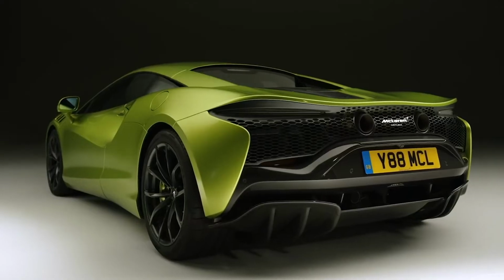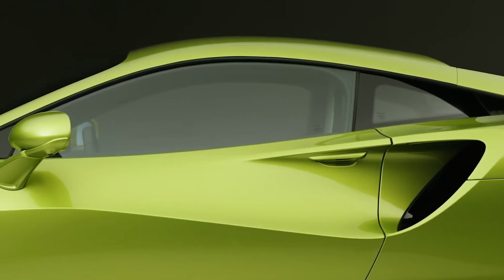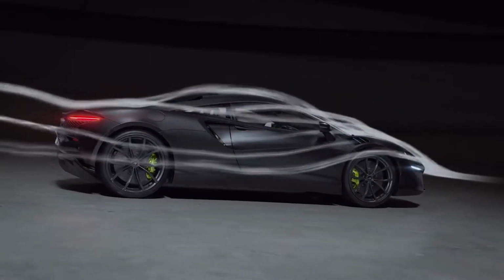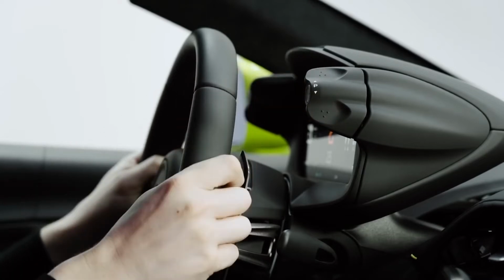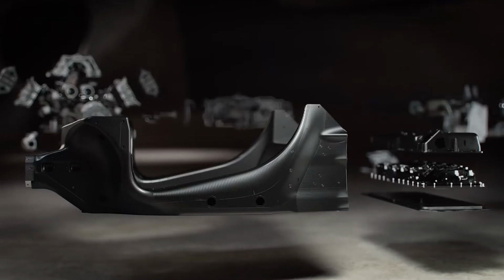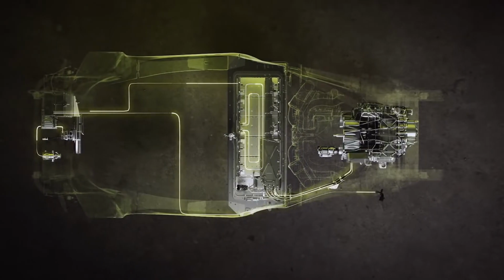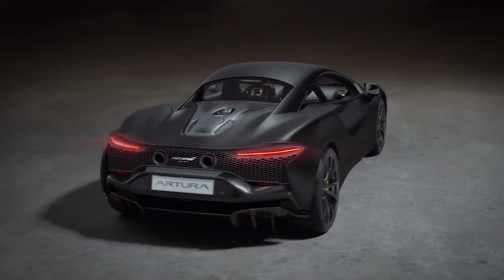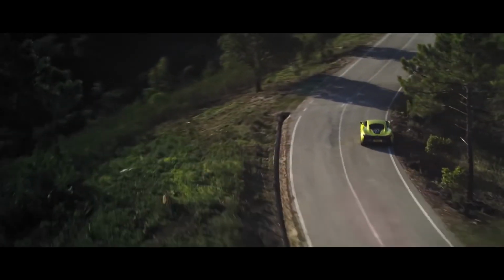McLaren Artura sets new supercar standards High-Performance Hybrid powertrain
With acceleration figures now verified, the all-new High-Performance Hybrid powertrain in the McLaren Artura sets new benchmarks for performance, building on the levels of high-performance hybrid excellence set by the pioneering McLaren P1TM, the world’s first hybrid hypercar, and the Speedtail Hyper-GT.
The Artura’s advanced petrol-electric powertrain delivers an unrivaled combination of throttle-response, acceleration, and electric-only, zero-emissions capability. It has been engineered to ensure the all-new McLaren supercar excels across the full spectrum of driving experiences, from everyday urban journeys to track day sessions.
Minimizing weight was key to the design of the all-new powertrain. This is hugely important in an electrified supercar, as well as being absolutely aligned with McLaren’s philosophy of super-lightweight engineering that is fundamental to the performance, agility, and driver engagement inherent in every McLaren.

Breaking with the V8 convention established with the first supercar from McLaren Automotive, the 12C, at the heart of the Artura is an all-new, 3.0-liter V6 internal combustion engine. The 120-degree, twin-turbocharged M630 unit not only delivers unrivaled performance, but it also allows the most compact packaging possible. A 180-degree angle was considered but dismissed because it would raise the height of the crankshaft and therefore the center of gravity of the car. The wide-angle of the V6 cylinders allows the turbochargers to sit within the banks in a ‘hot vee’ configuration, which also benefits efficiency as they sit within a straighter, and therefore less restrictive, exhaust layout. Generating 585PS and 585Nm of torque, the all-new V6 engine is 190mm shorter and 220mm narrower than McLaren’s twin-turbo 4.0-liter V8, and also 50kg lighter.
While the configuration of the all-new engine is key to Artura’s powertrain packaging, it is the innovative technology within that provides the biggest gains in lightweight and performance. The cylinder head and block utilize 3D printed cores, allowing uncompromised precision cooling, including a micro-compact 2mm cooling passage between the cylinders. The block has directly coated parent bores rather than separate coated liners, into which fuel is injected at 350bar pressure.

The Artura’s V6 engine is designed not just for compact packaging and efficiency, but also to increase driver engagement. Shared crankpins enable a very short and stiff crankshaft that allows the M630 to redline at a thrilling 8500rpm. It’s also a very refined engine, designed with the chain drive at the rear and with ancillary noises reduced so that the occupants only hear the V6’s distinctive intake and exhaust note, routed via Gasoline Particulate Filters to reduce emissions.
The V6 engine powers the rear wheels via an all-new eight-speed seamless shift transmission that has also been designed for optimized packaging. The length of the gear cluster has been reduced by 40mm, helped by the use of a nested clutch rather than a parallel unit and also the removal of a reverse gear, this function now achieved by Artura’s E-motor spinning in the opposite direction. The ultra-compact motor is fully integrated within the transmission bell-housing, delivering torque in-fill and linear acceleration via an E-differential to the rear wheels.

The Axial Flux design of the E-motor is another Artura benchmark. It is similar in size to a McLaren brake disc and at just 15.4kg it is only a little heavier than a conventional iron rotor component, yet it can generate up to 95PS and 225Nm as well as enable journeys of up to 30 kilometers in near-silent pure EV mode, attributes that are ideal for city driving or early-morning starts.